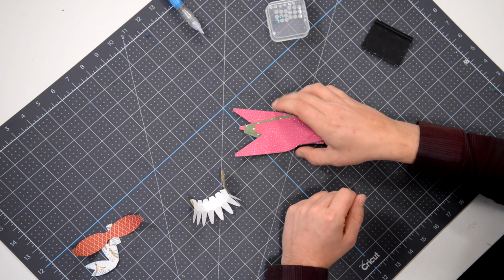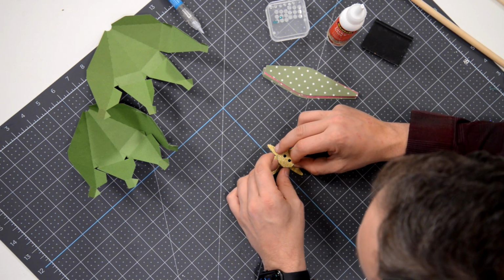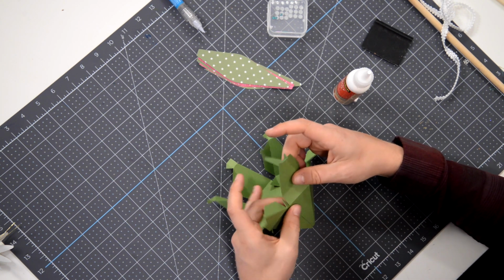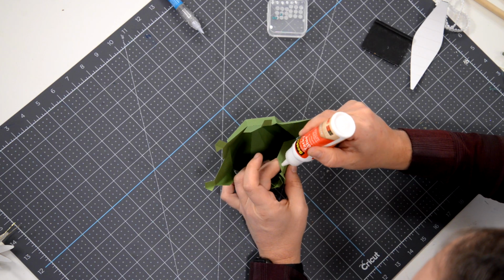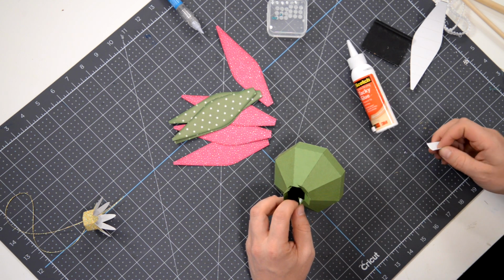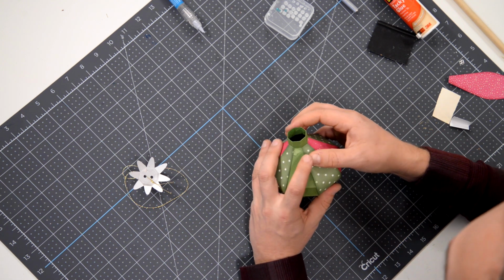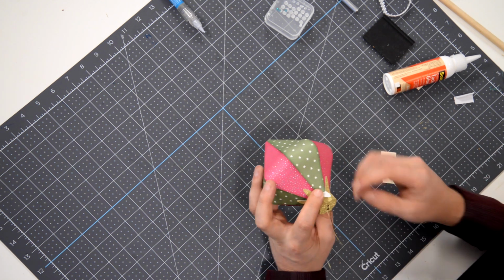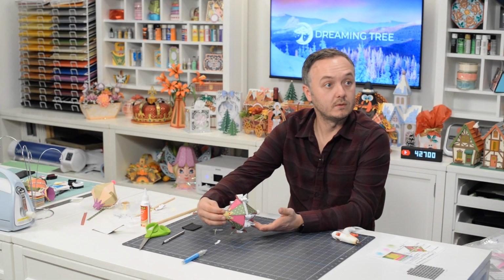SVG File - Bow Bauble - Assembly Tutorial (For Cricut, Silhouette, and ScanNCut)